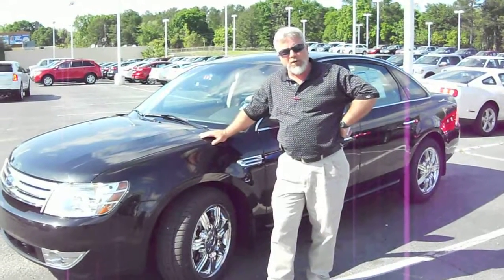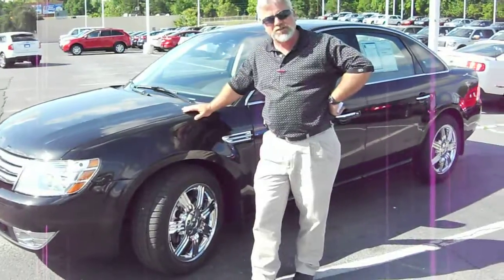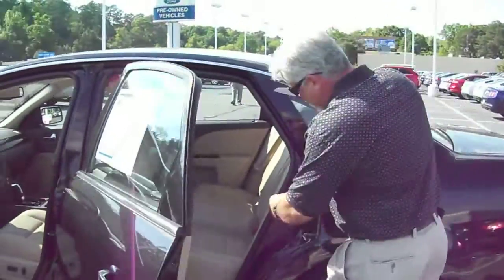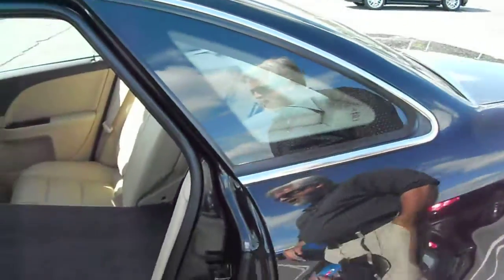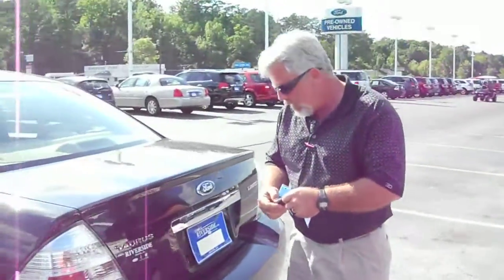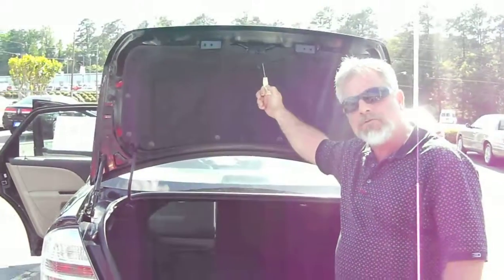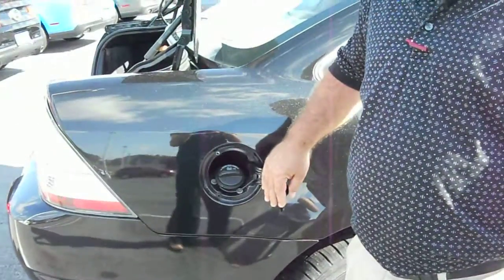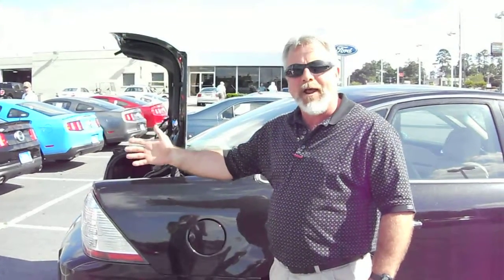Riverside Ford Lincoln Macon, GA A9936A 2009 Ford Taurus - John Paramore at Riverside Ford Lincoln